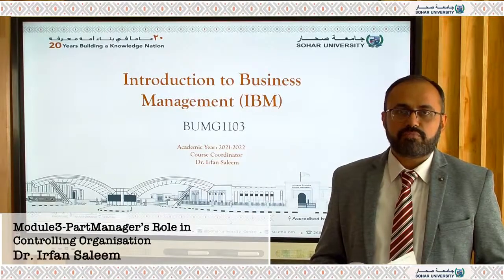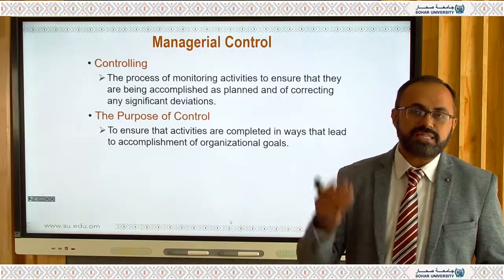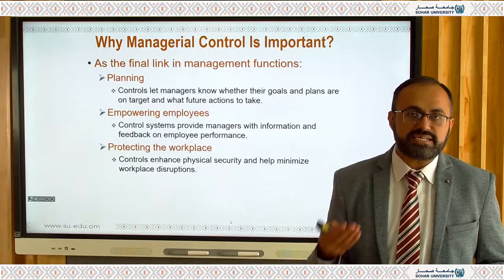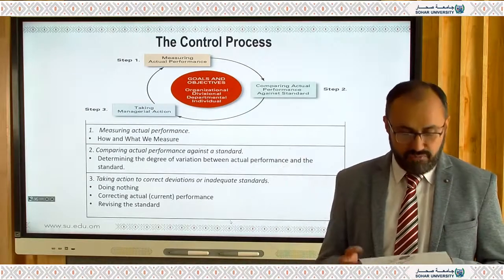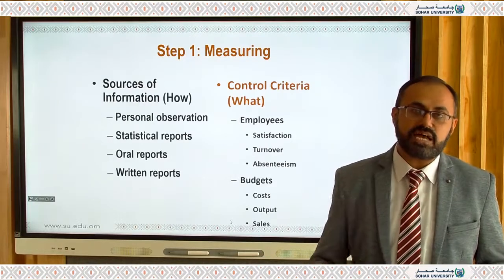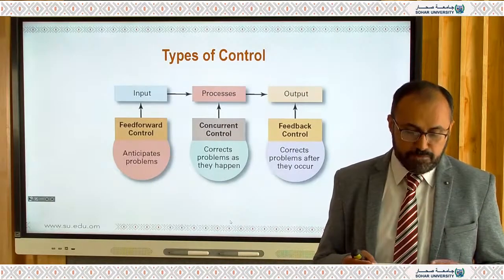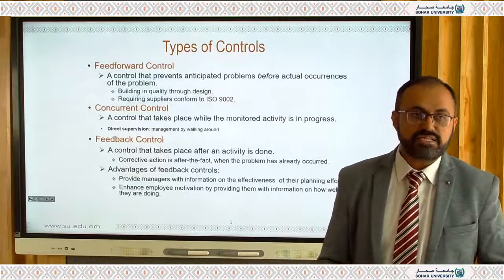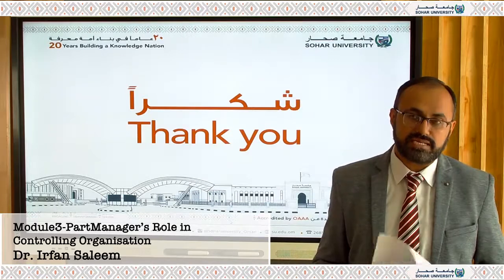Module 3 Part 2 Controlling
Managerial Control